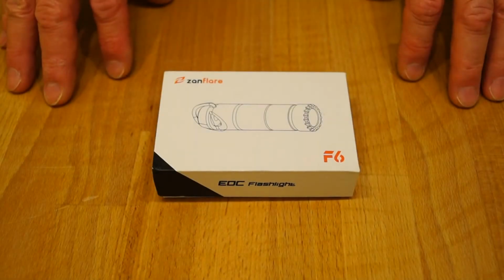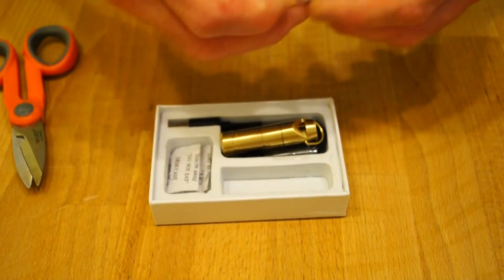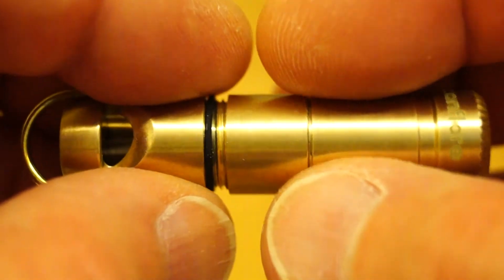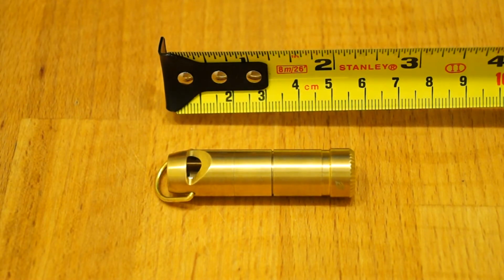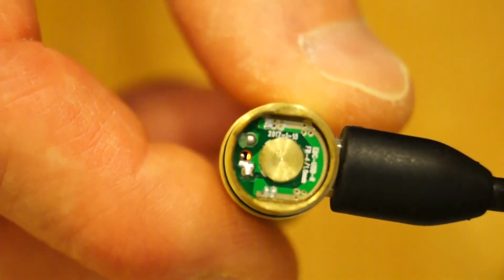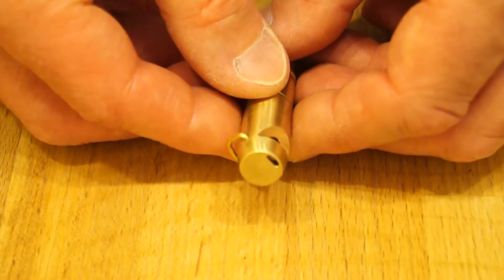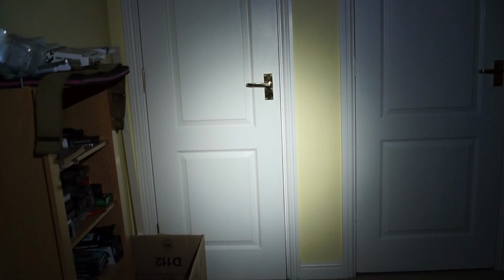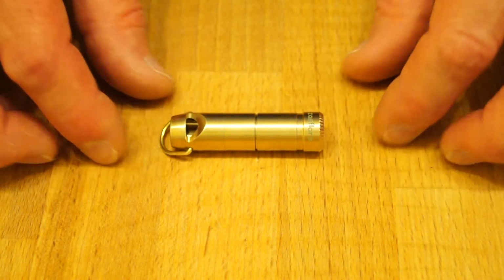Zanflare F6 Flashlight Review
This Zanflare F6 flashlight was supplied by GearBest. Many thanks.
                   V V V V- Product Links Below -V V V V

A small and very portable flashlight with whistle and neck chain. However the whistle doesn't work, I think the hole you blow into is not big enough!

Once you get a battery installed (This particular model does not come with a battery) it can be recharged with the supplied USB lead. There is a version that has a battery supplied.

I tried the flashlight at around 02:00 in the morning and found it to be quite good. Even at the lowest setting I could see a fair distance even though the camera could not.

Please consider purchasing yours from my links below it will not cost you any more though. Thank You.